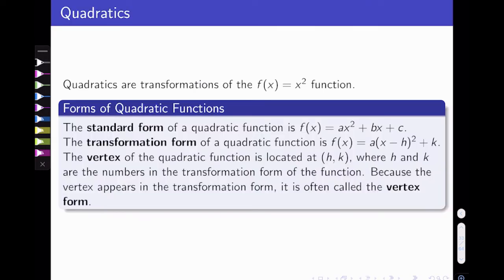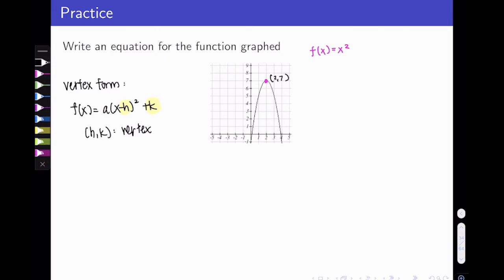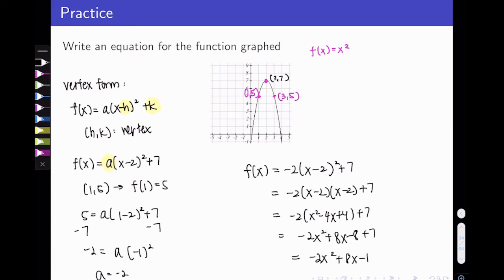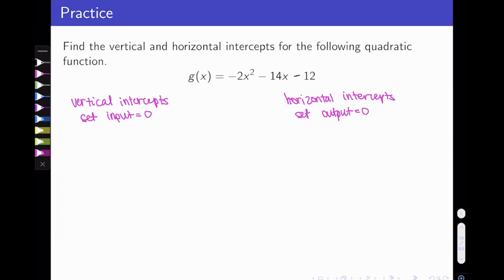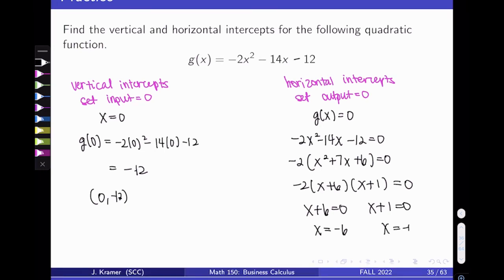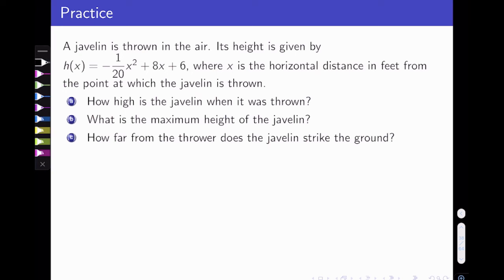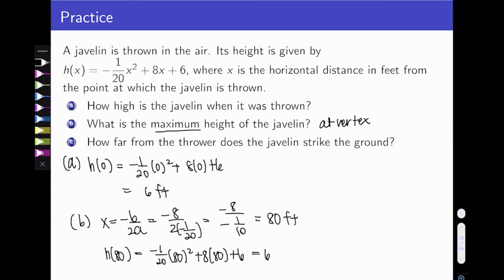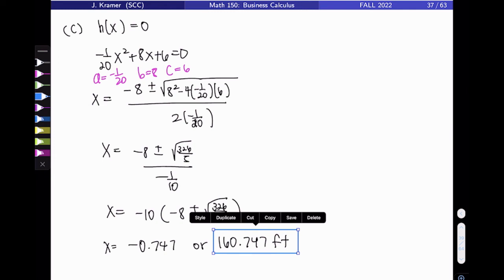Section 1.5: Quadratics